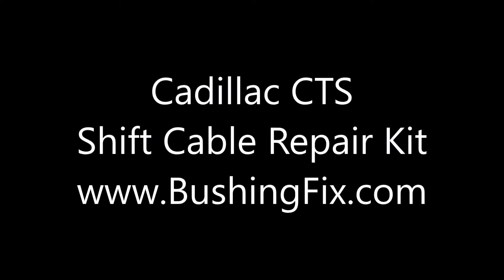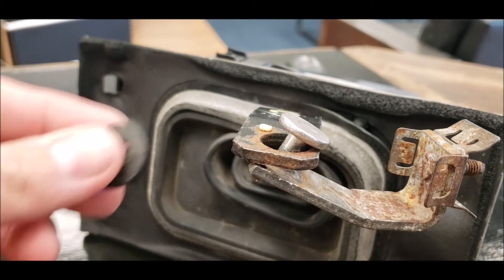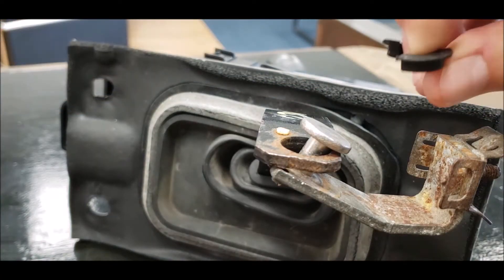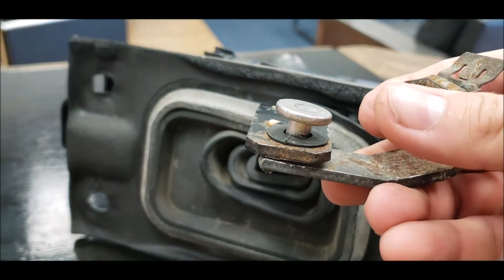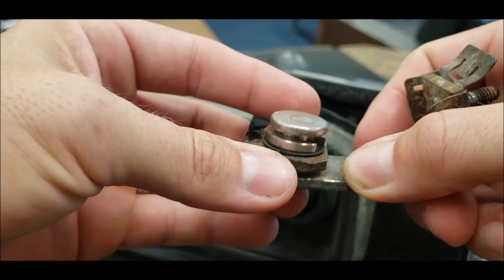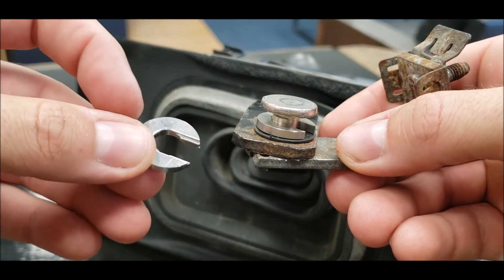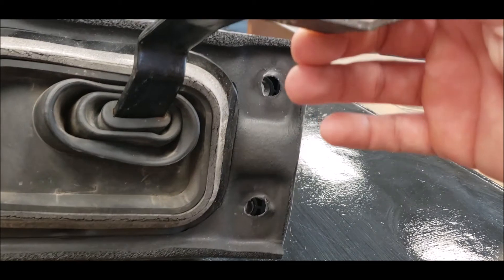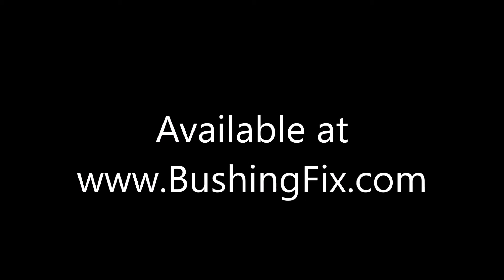The easiest way to fix your Cadillac CTS shift lever! RX1Kit includes replacement bushing.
This shift lever bushing repair kit allows you to fix your shifter lever by replacing the bushing very easily.
It takes about 5 minutes and comes with a warranty, it's made from better material than the factory